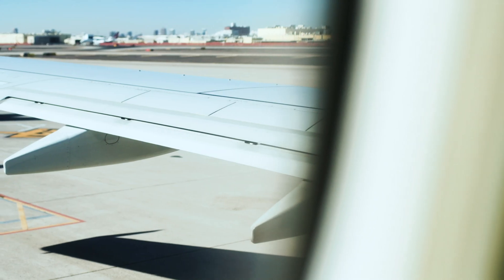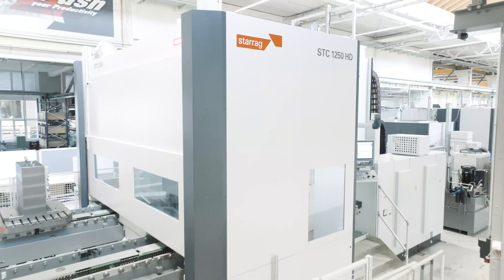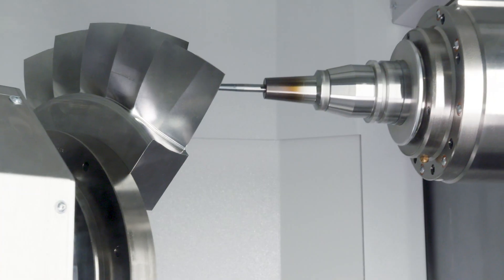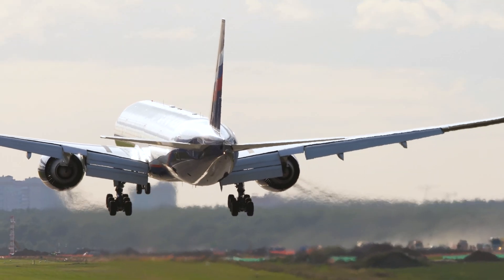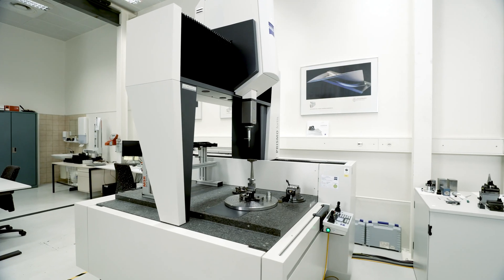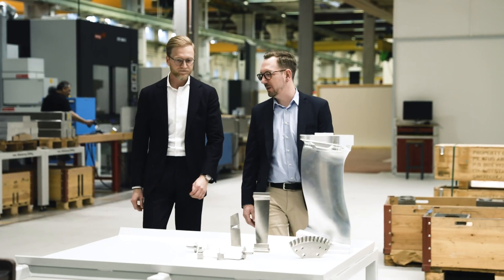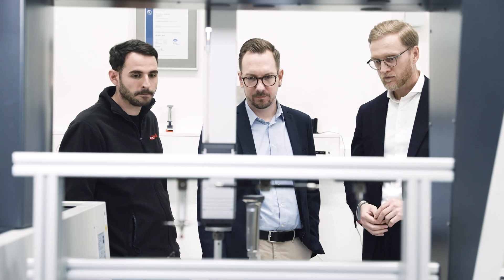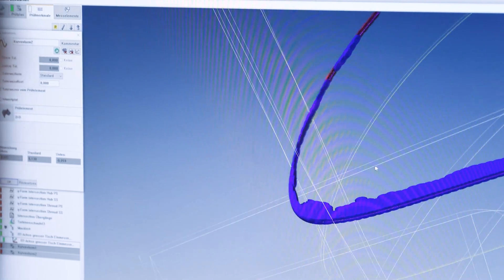ZEISS Aerospace Solutions | Mission accomplished with metrology inspection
Are you keen to explore how Starrag drastically reduced the measuring time of turbine blades with the support of ZEISS?

Delve into a world where precision and efficiency go hand in hand. And experience how innovative technologies redraw the boundaries of what’s possible in this field.

Stay informed and be part of our community by following the hashtag Fit4FlightFriday for the latest ZEISS aerospace news!